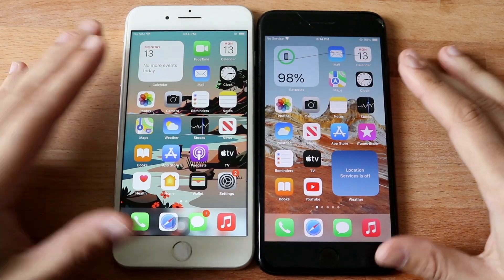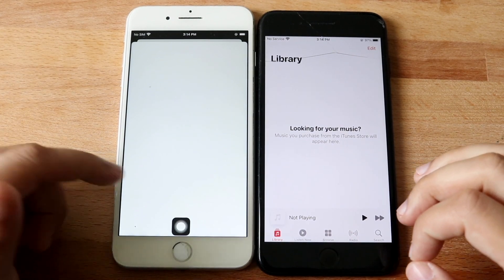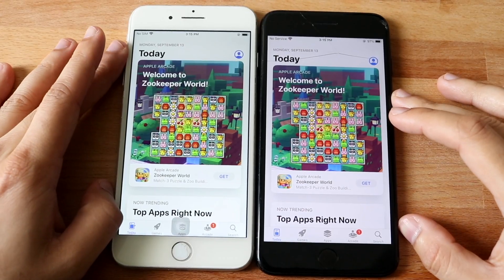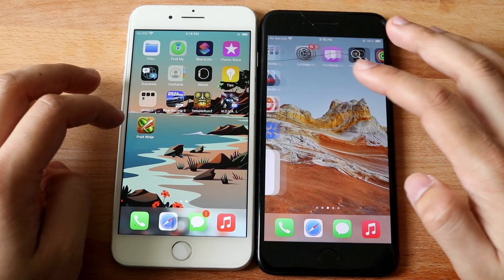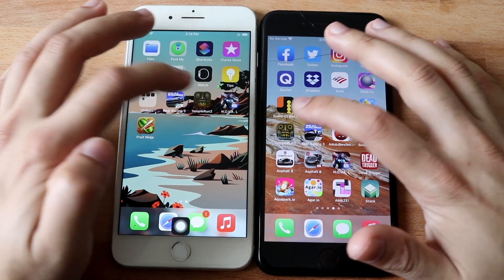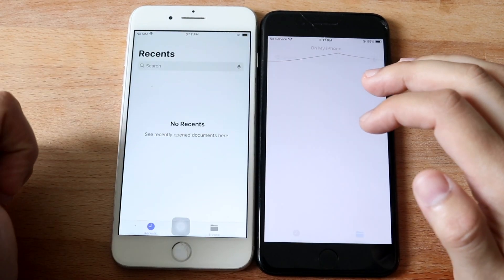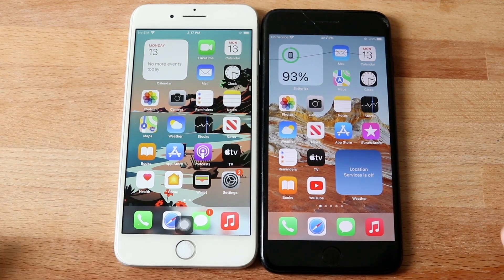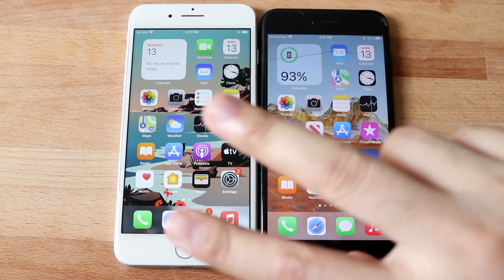iPhone 7 Plus: iOS 14.8 Vs iOS 15 Speed Comparison!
Here is exactly iPhone 7 Plus: iOS 14.8 Vs iOS 15 Speed Comparison!